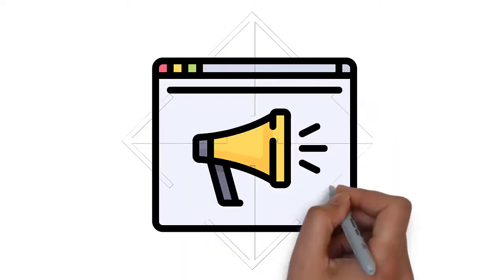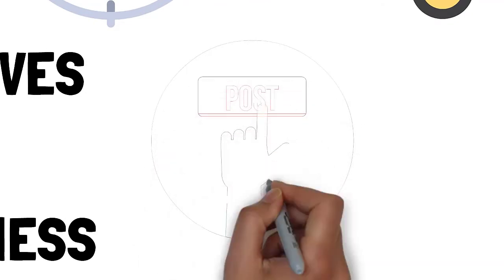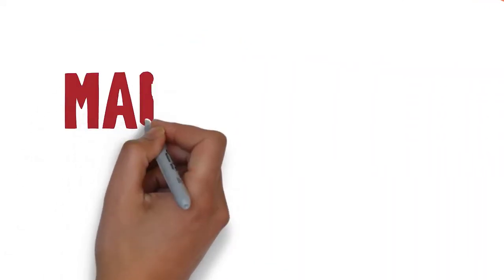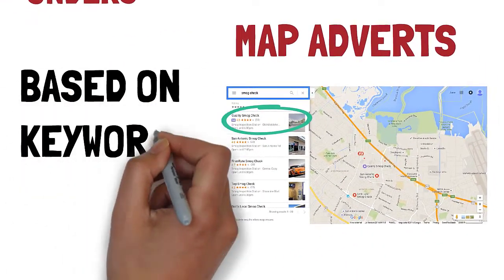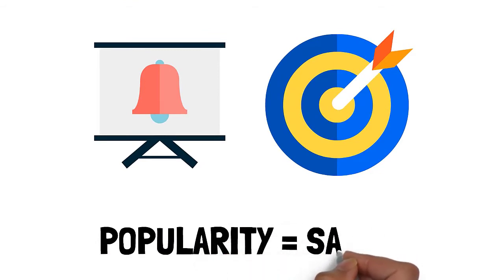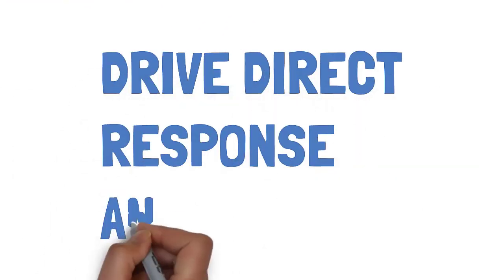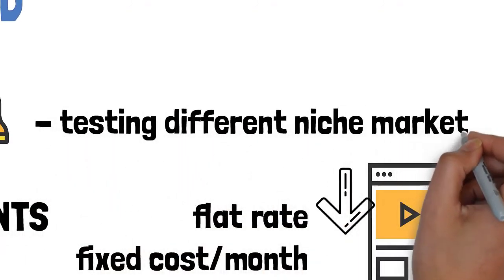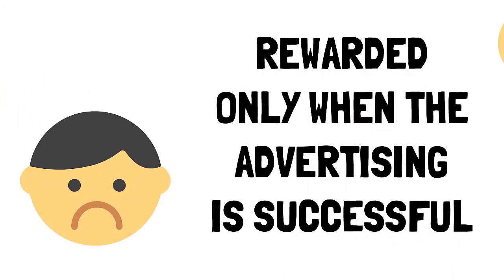What are the Objectives of Online Advertising? | THE BEGINNER'S GUIDE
What are the main objectives of online advertising? How does knowing the objectives of online advertising benefits your business? Learn by watching this animation and make your ads favor you!
Table of Contents:
1:50 - types of display adverts
3:50 - general objectives of online advertising